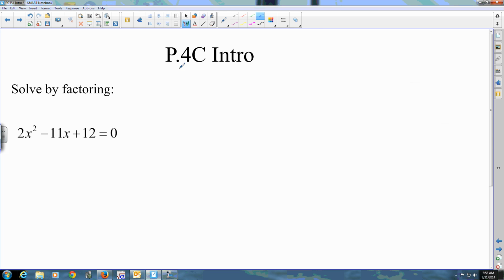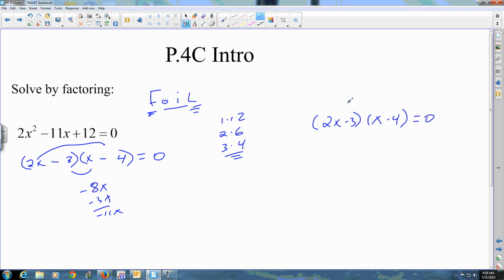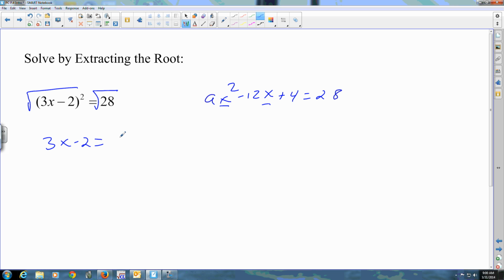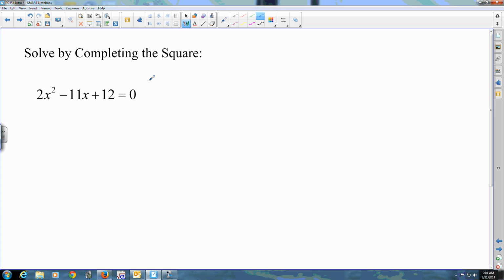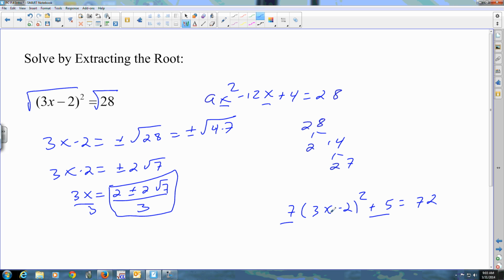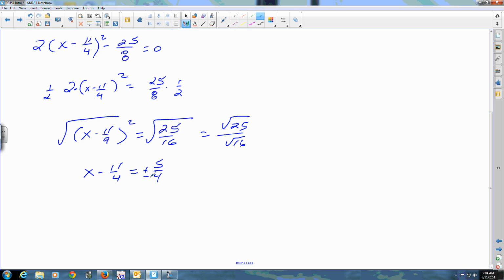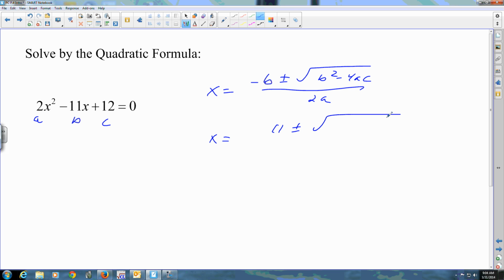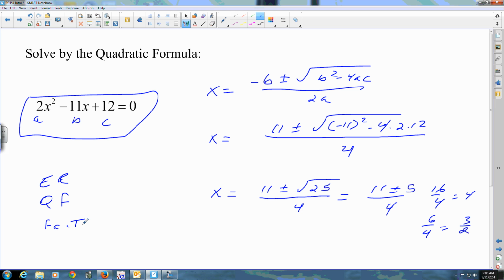PC P 4C